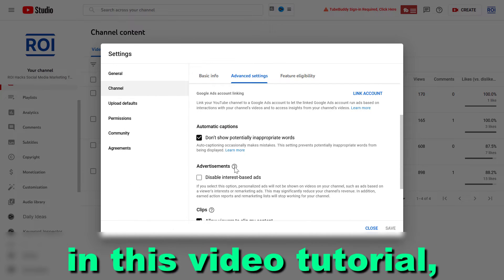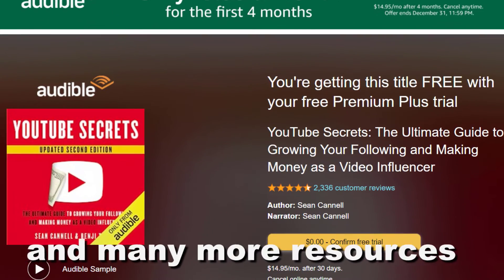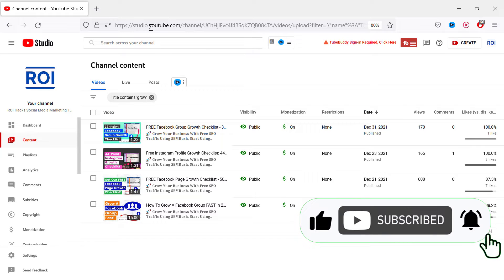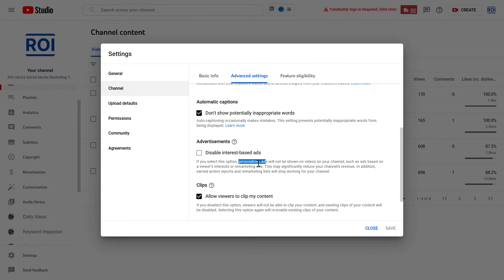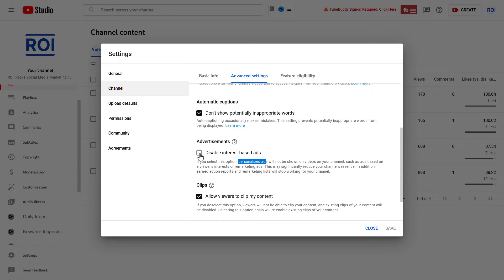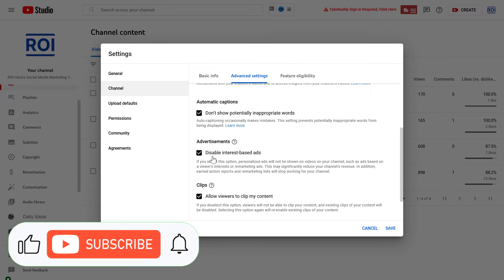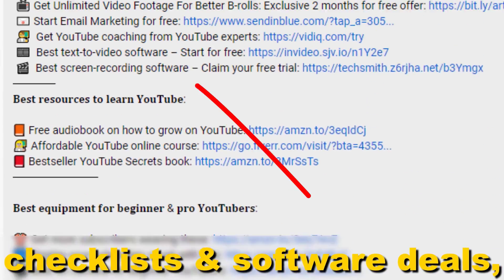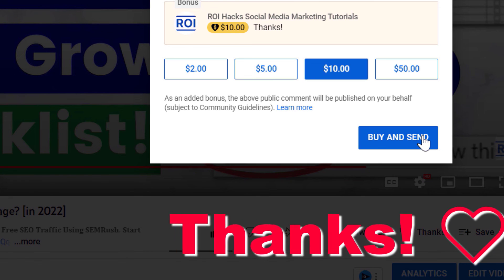How To Turn Off / On Personalized Ads On YouTube Channel? [in 2025]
. - Learn how to turn on or off personalised YouTube ads on your YouTube channel.